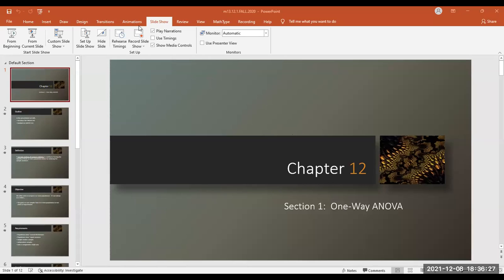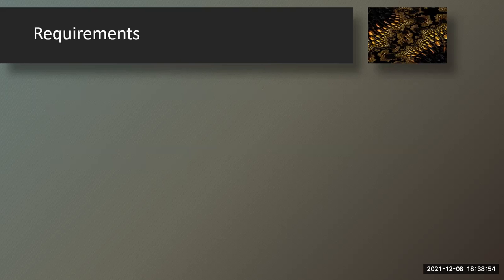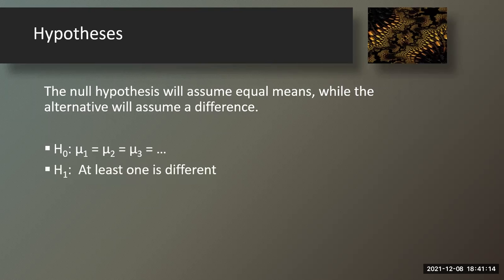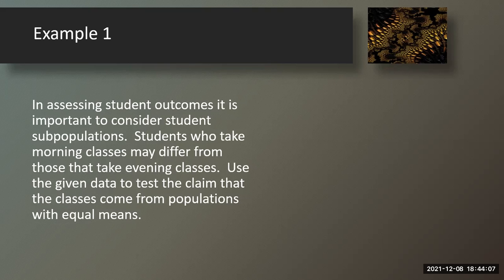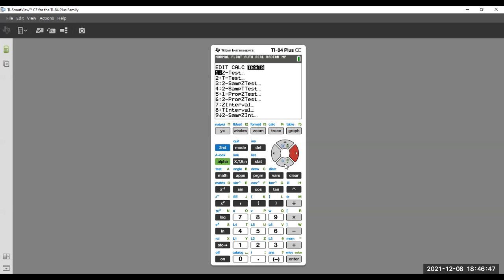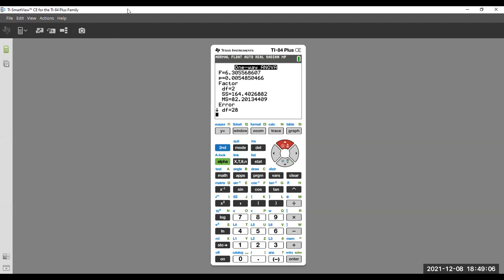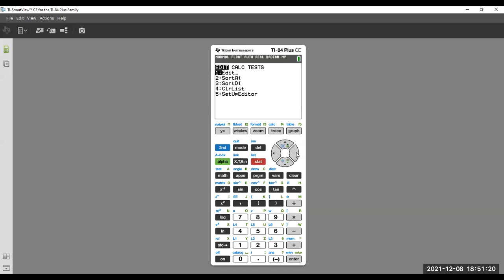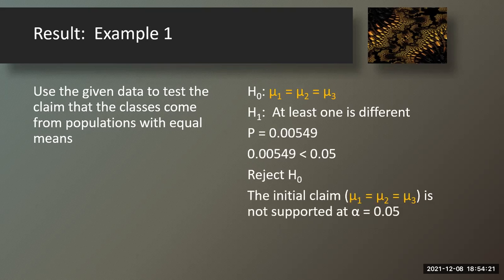Office Hour Video: Chapter 12.1 Analysis of Variance (ANOVA)